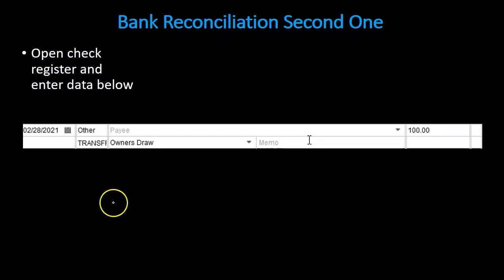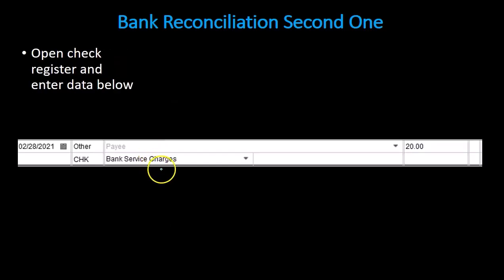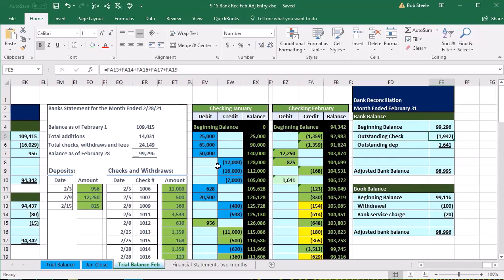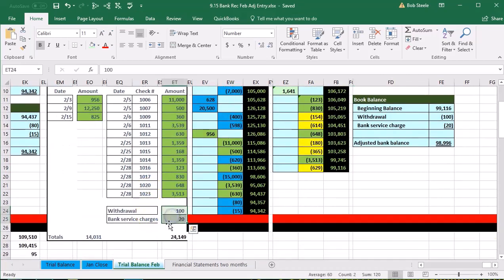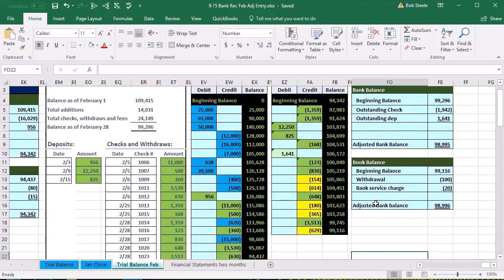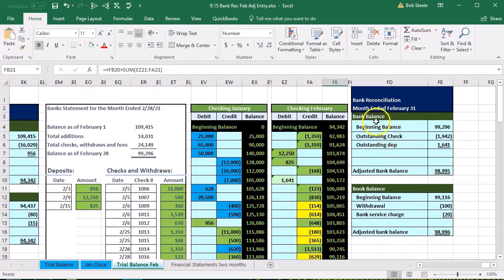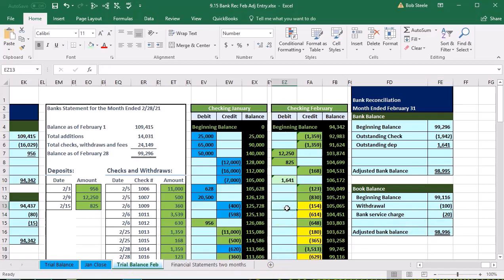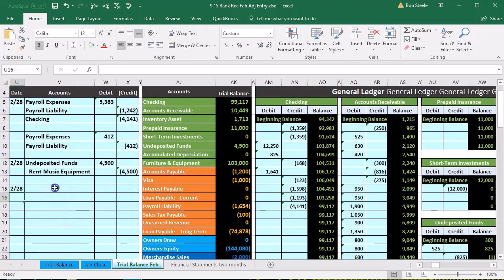Bank Reconciliation Feb. Adjusting Entries 1